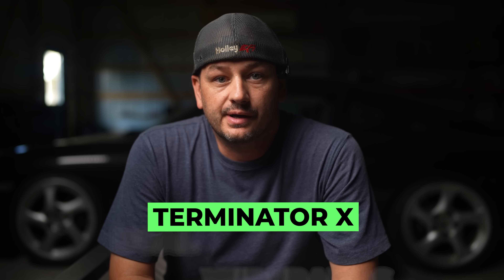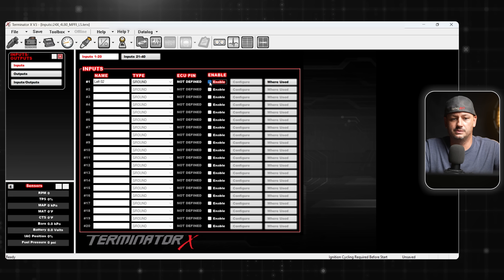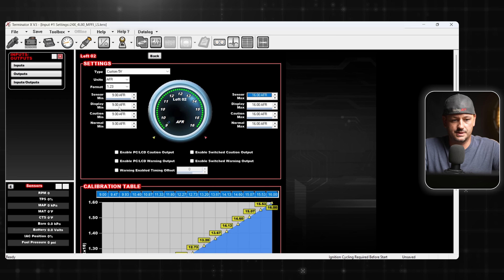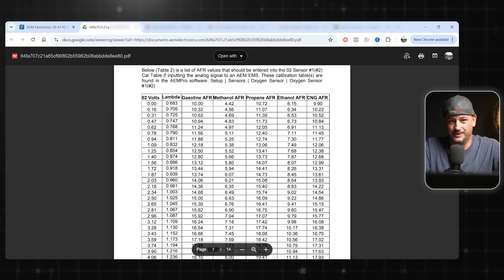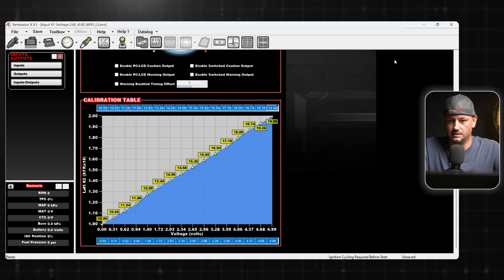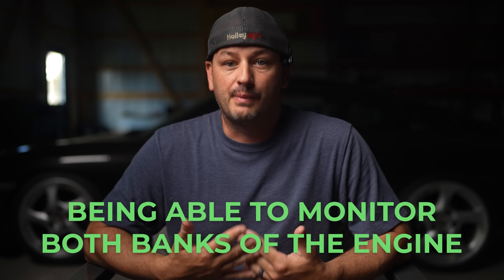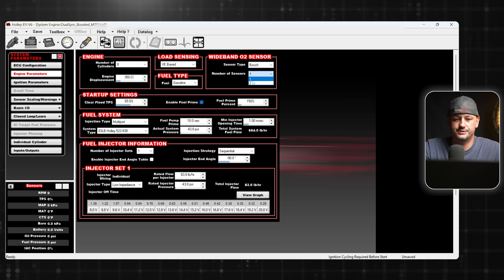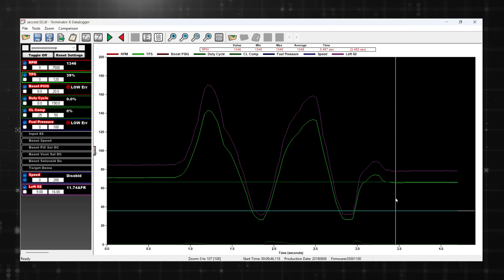Dual Wideband 02 Sensors w/ Holley Terminator X